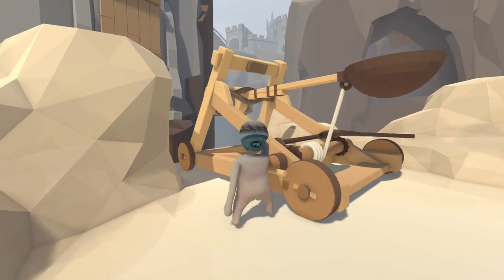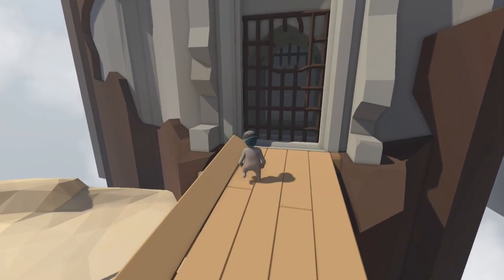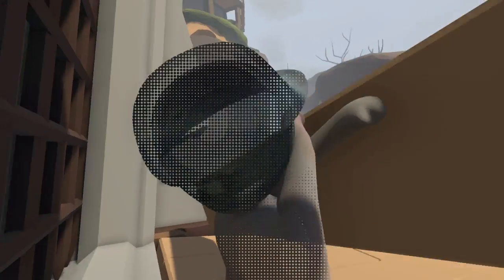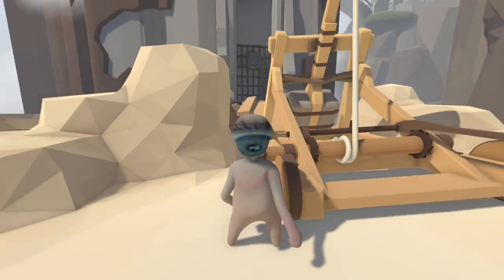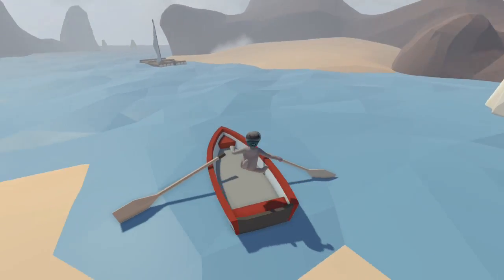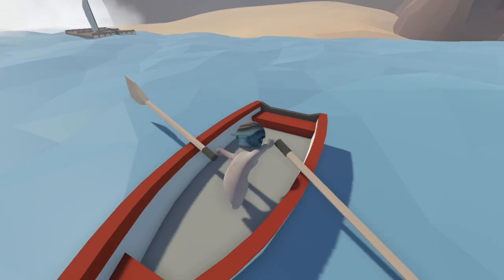DRIVING A SPEED BOAT! - Human Fall Flat (S2) #2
Human: Fall Flat is a quirky, open-ended physics-based third person puzzle and exploration game set in surreal, floating dreamscapes. Your goal is to escape the dreams of falling by solving puzzles with nothing but your wits and physics.

More on Human Fall Flat :

Bob is just a normal human with no superpowers, but given the right tools he can do a lot. Misuse the tools and he can do even more!

The world of Human: Fall Flat features advanced physics and innovative controls that cater for a wide range of challenges. Bob’s dreams of falling are riddled with puzzles to solve and distractions to experiment with for hilarious results. The worlds may be fantastical, but the laws of physics are very real.

Will you try to open that mysterious door, or would you rather see how far you can throw a speaker set out that window?

Features

    Direct and complete control of the character. Nothing is scripted and no limits imposed.

    Fully interactive environments, grab anything, climb anything, carry anything.

    Local co-op mode for you and a friend to tackle the worlds together.

    Paint your own custom Bob or even import your face onto his via webcam.

    8 beautiful dreamscapes to explore with many puzzles to solve.

    Unlimited replay value created by you thinking outside the box.